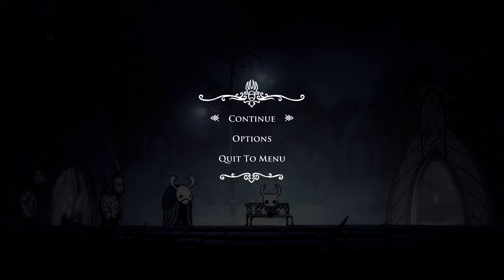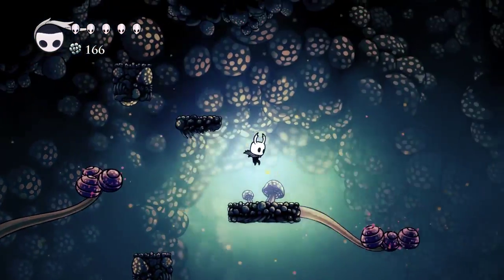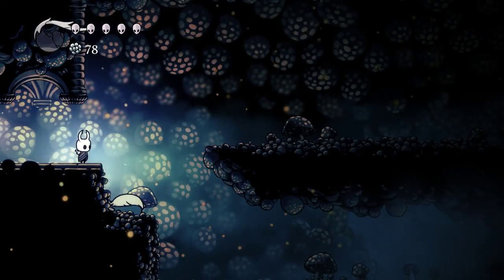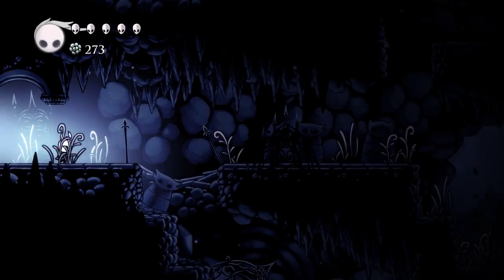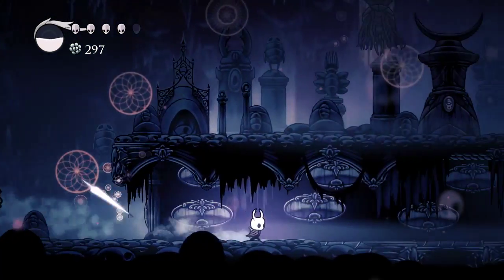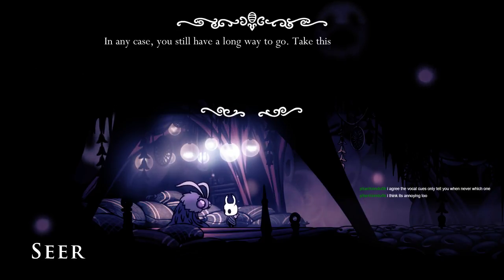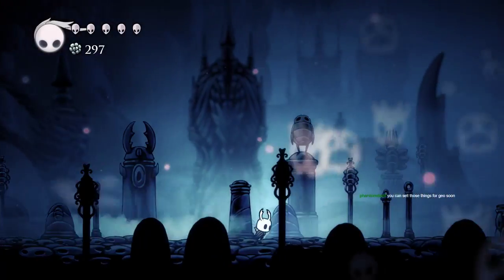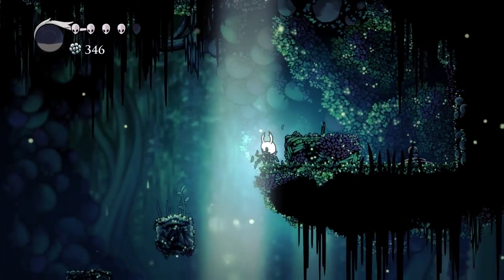Hollow Knight - Part 06 - The Dream Nail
Today, we return to Hollow Knight as the game finally introduces a new, interesting mechanic.

Like 10 hours in...

Welcome to Fingusa Gaming, a channel where I upload VoDs of my streams on daily basis.

Our goal is entertainment of everyone by the use of funny, silly, somewhat skillful and especially honest content.